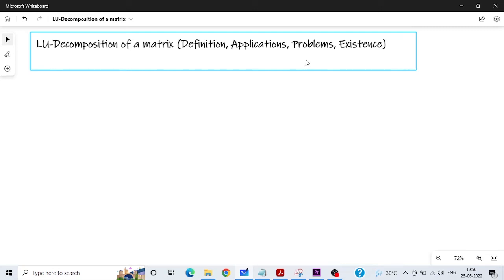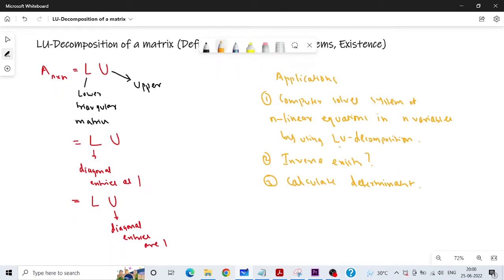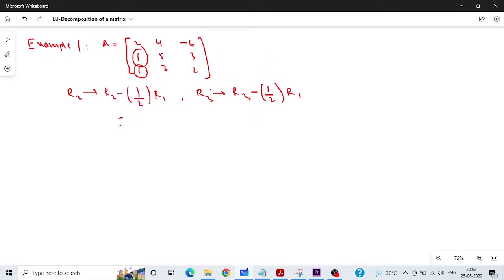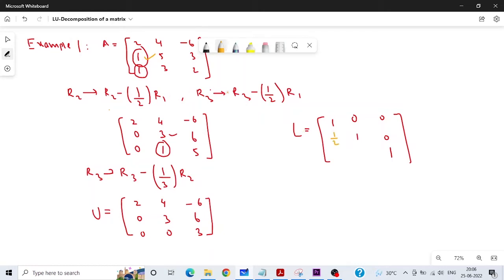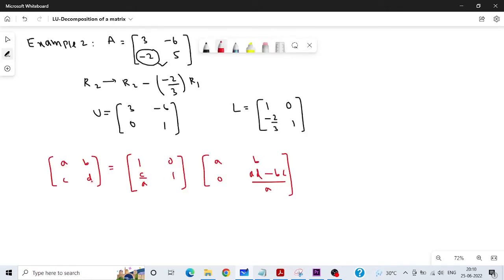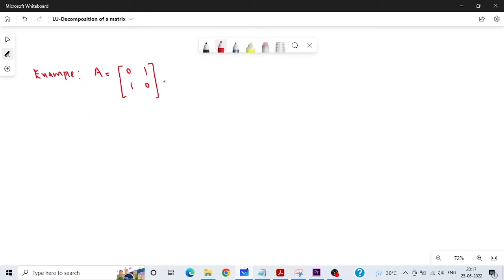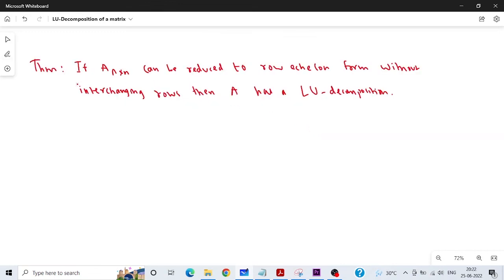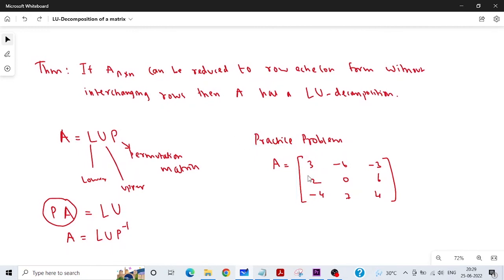LU Decomposition (Introduction, Problems, Application, Existence), LUP-Decomposition